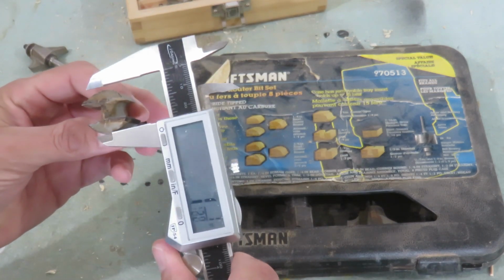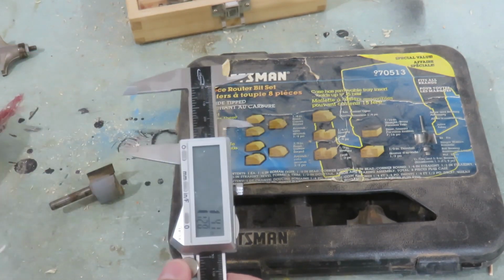Router Bit Storage - Organize Your Bits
In this video I show you how to how to make a router bit holder to organize your router bits. Your router bits need to be stored correctly so the blades don't get dull or chipped from rolling around and bumping into each other. This router bit storage solution can be moved around the workshop and keeps your router bits organized.